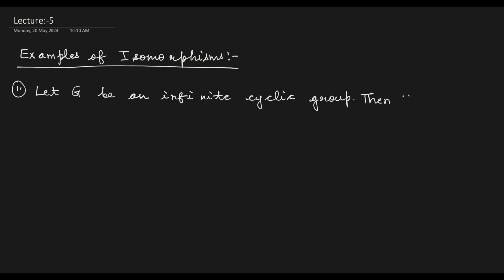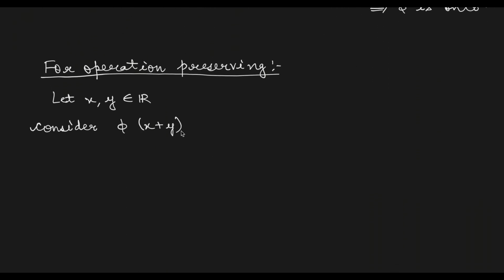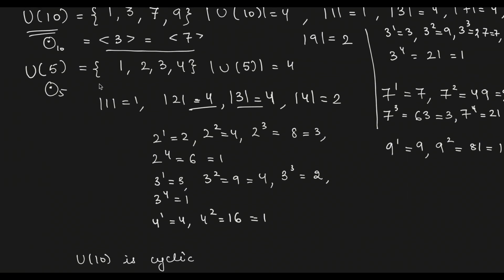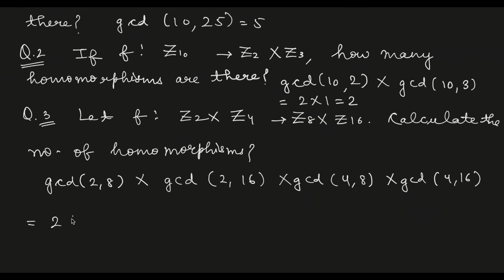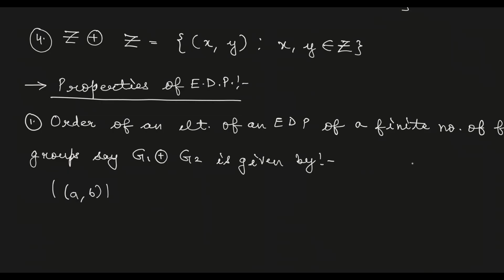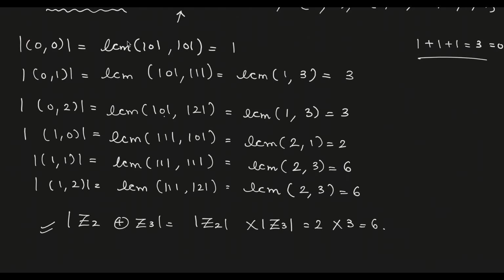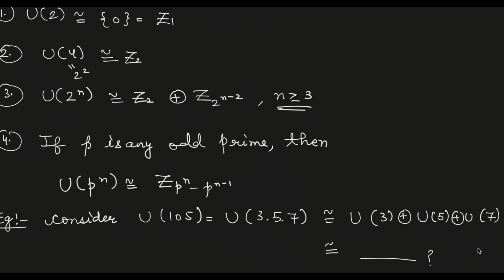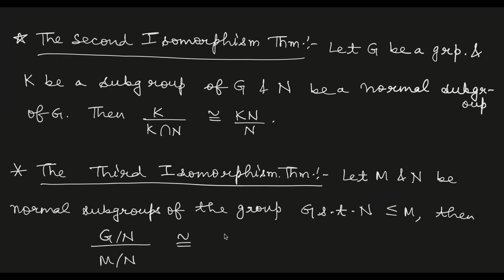Lecture-5 Group Theory | Group Isomorphisms CSIR NET DEC-2025 |GATE-2026